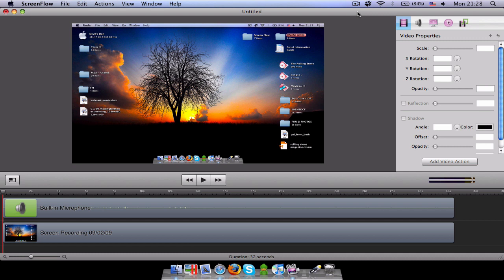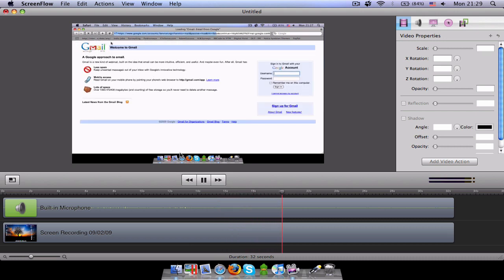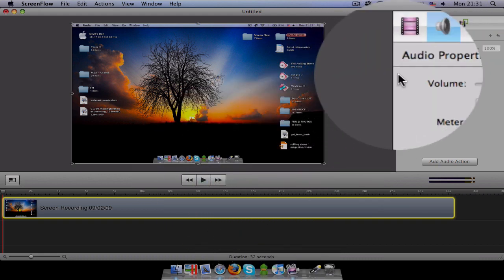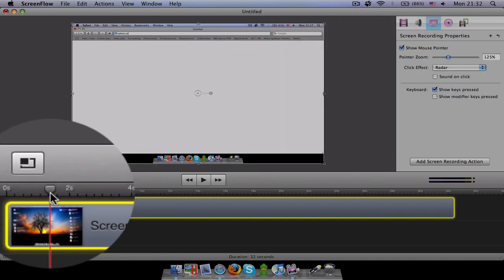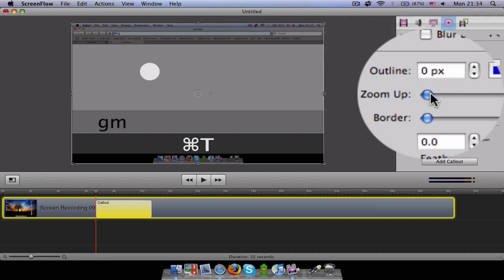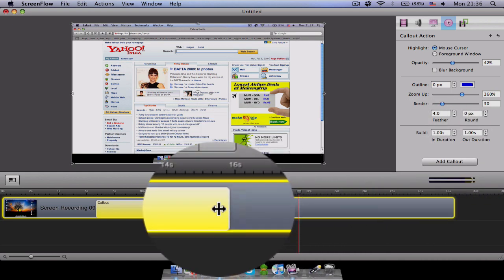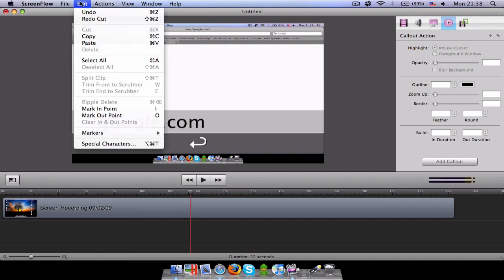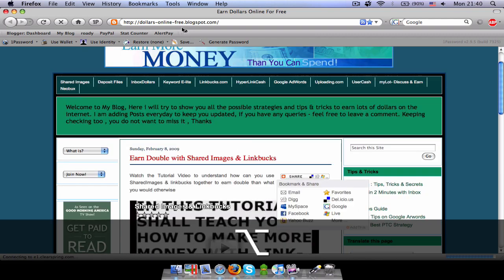Best Screenflow Tutorial for beginners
Hey Guys, This is a screenflow tutorial for beginners , i hope it helps , comments are welcomed , ty :)